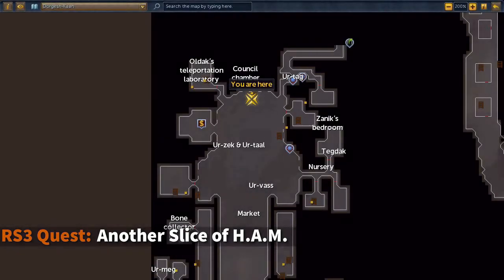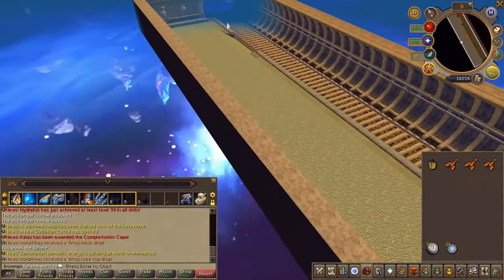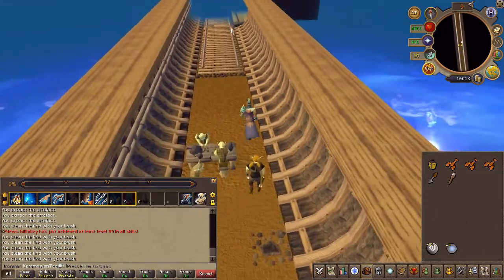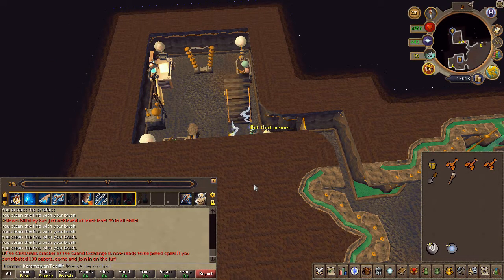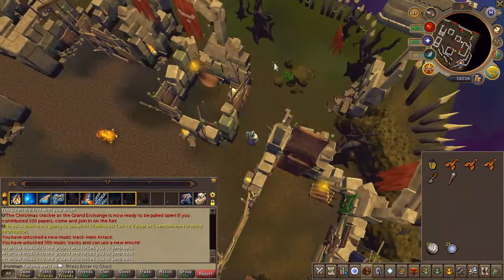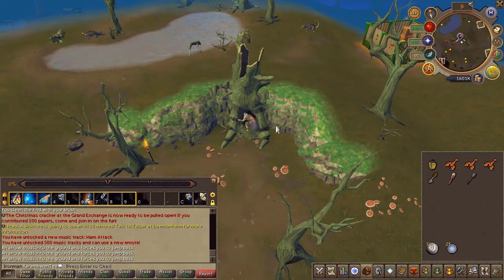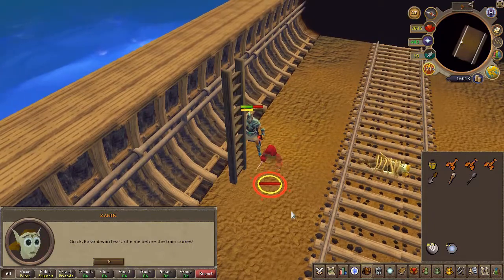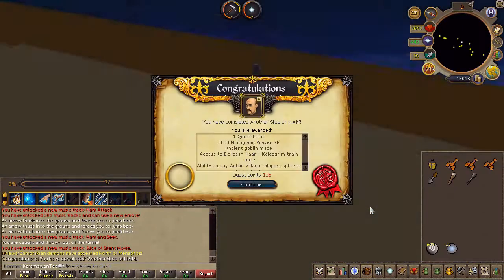RS3 Quest - Another Slice of H.A.M.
Official description:
The dwarves are building a new underground rail link between their city of Keldagrim and the cave goblins' Dorgesh-Kaan, but work is being held up by the discovery of ancient goblin artefacts, and they need the help of a qualified archaeologist. Helping them out should be simple enough — unless you stumble upon another H.A.M. plot against the city.